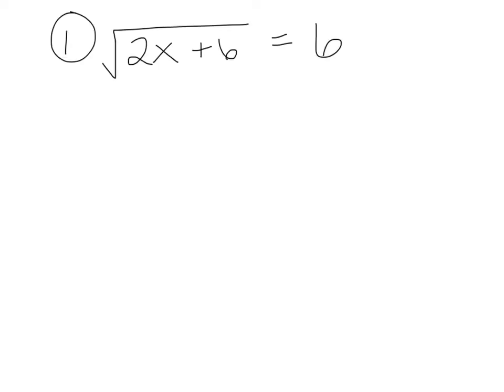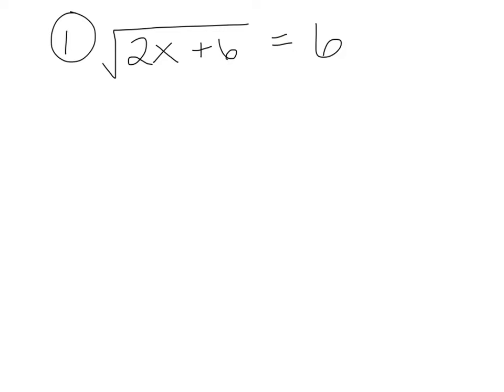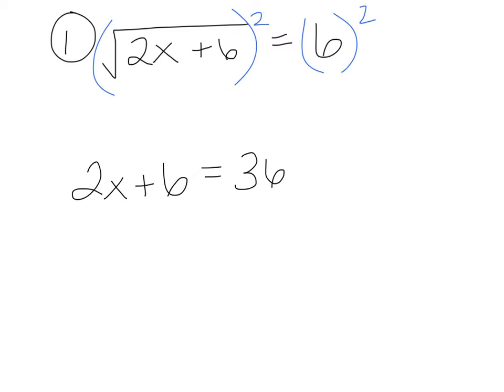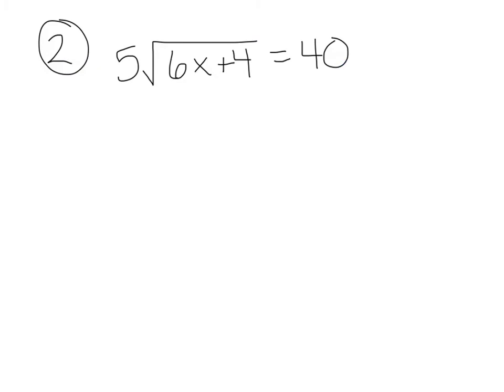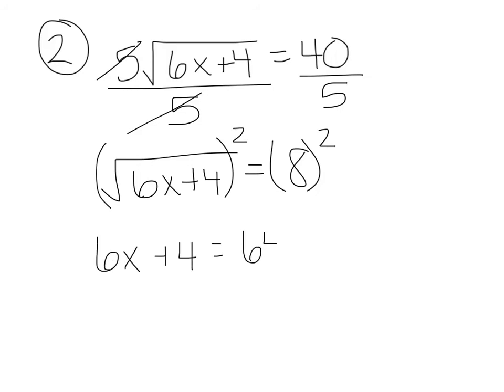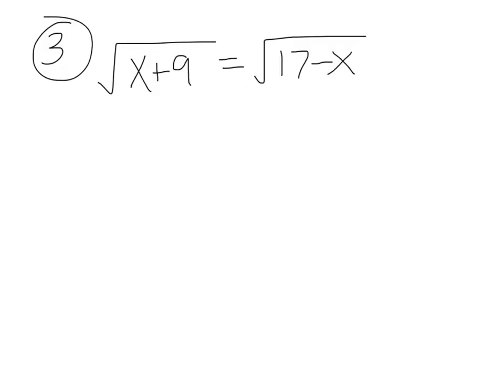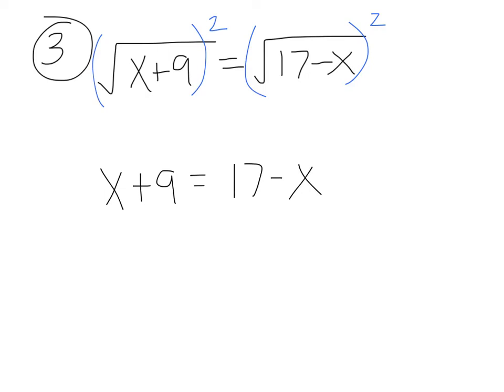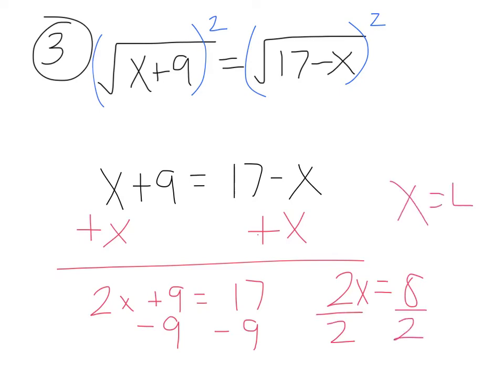Cornell solving radicals